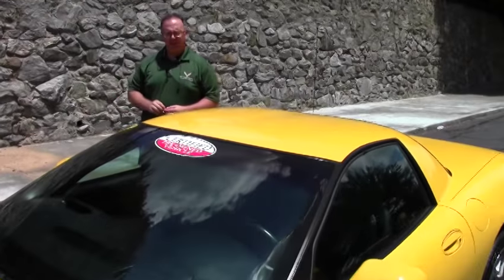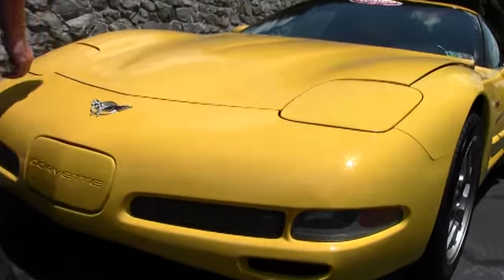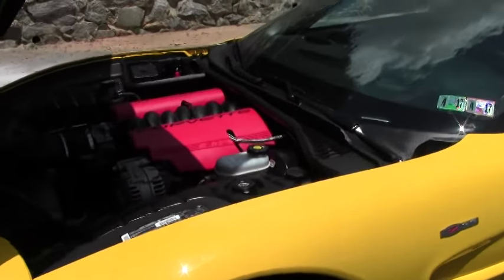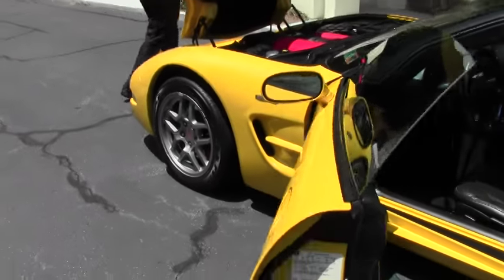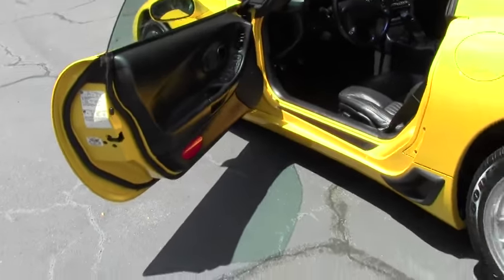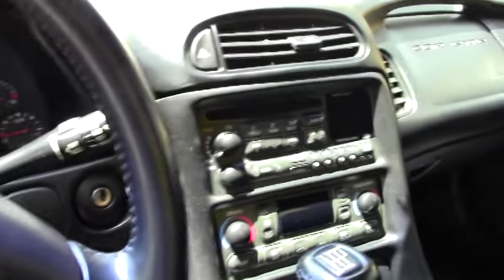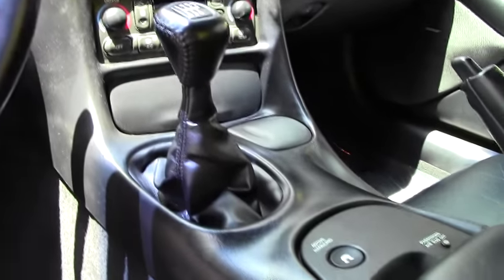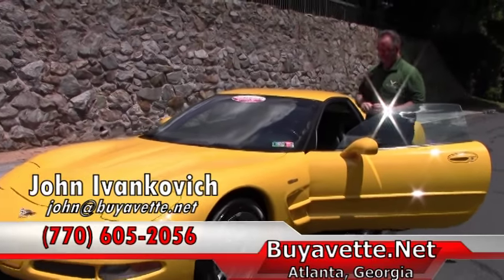2003 Corvette Z06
2003 Corvette Z06 For Sale

Millennium Yellow exterior, Black interior. 410hp LS6 engine, 6 speed manual transmission, posi rear-end. Factory features include Millennium Yellow tintcoat upcharge, Heads Up Display, memory package, dual zone electronic climate control, Bose CD stereo, power driver's seat, power windows, power locks, power steering, power brakes, power mirrors, tilt, cruise control, ABS, traction control, Active Handling. CURRENTLY GETTING FULL SERVICE TO BE CERTIFIED, COMING SOON TO OUR INVENTORY! Coming with a clean Carfax, this 2003 Corvette Z06 is in nice condition, and shows 34,251 miles. This car's paint is vg, with a great shine. Factory Z06 wheels are vg-exc with no curb rash, and correct Goodyear Eagle F1 Supercar tires show an average of 6/32nds tread depth remaining. The interior of this 2003 Corvette Z06 shows good-vg seats and center console, and vg steering wheel and door panels. Additions to this car include an aftermarket performance catback exhaust, aftermarket performance clutch, and a polished exhaust filler plate with Z06 logo. This car has been fully serviced, and all instrument gauges, lights, turn signals, brakes, engine, transmission and rear-end are all in good operating condition. Please do not assume that this is an average condition Corvette, as Buyavette specializes in "hand-picked Corvettes" that are loaded with expensive factory options. All of our Certified Corvettes are way above average condition for the miles. In addition, they are all fully serviced. Consider that sellers rarely spend money getting full service before offering their car for sale. Dealers typically only wash the car before offering it for sale. We however adhere to strict quality control standards when purchasing, as well as inspections and service. All Certified Corvettes are fully serviced and ready to enjoy. 34K Miles.